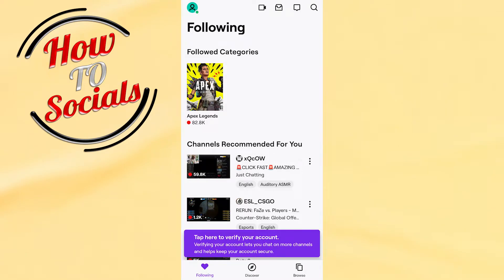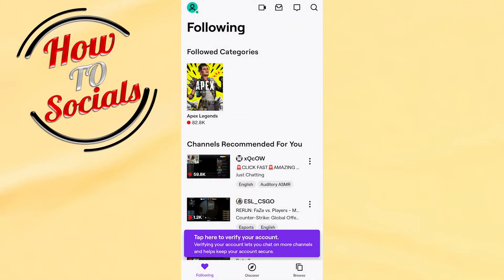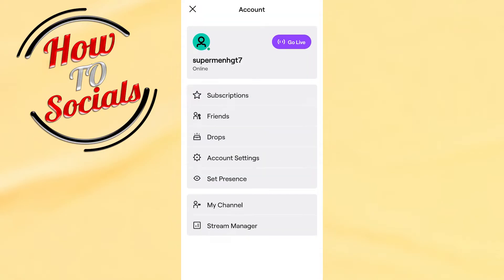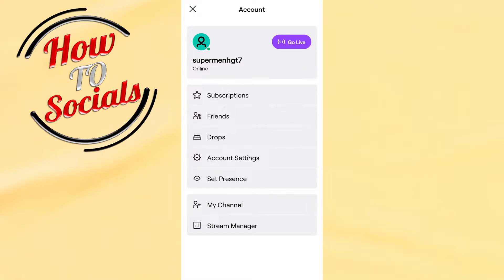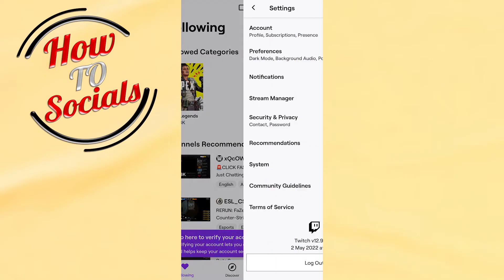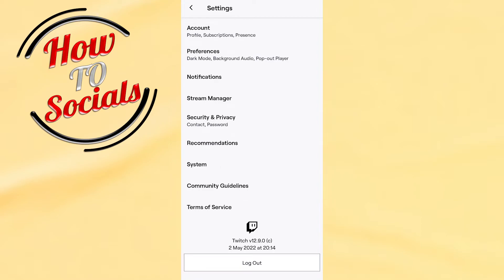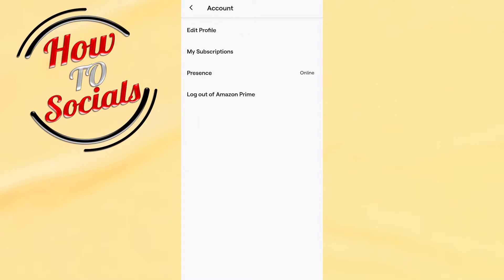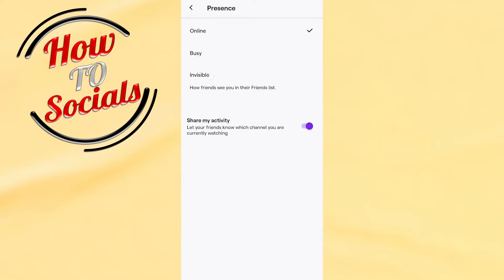How to Appear Offline on Twitch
This video will show you how to appear offline on twitch